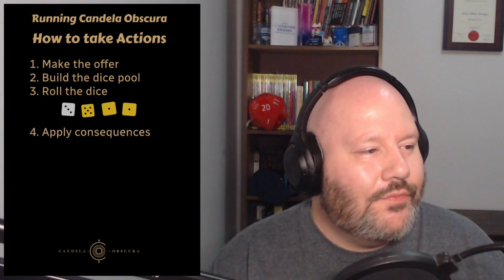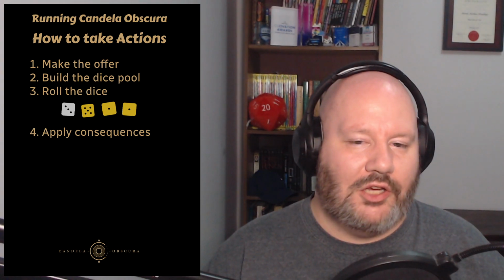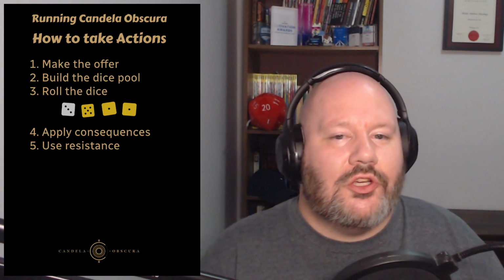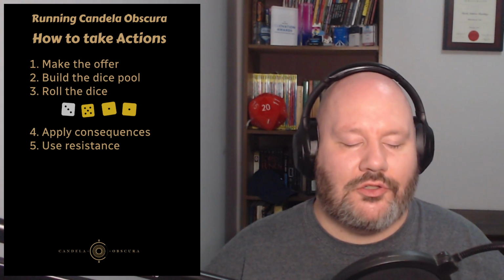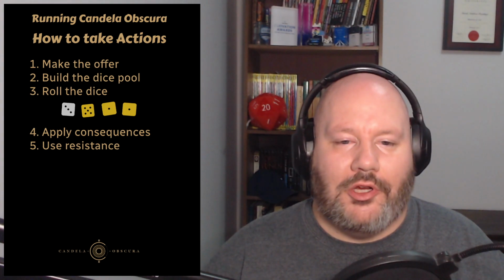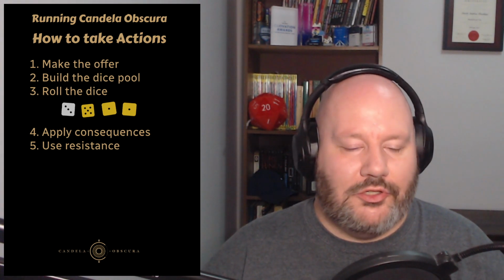Candela Obscura | How to run an action roll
In this episode of my Running Candela Obscura series, I walk you through how to make an Action Roll from beginning to end in Candela Obscura.

Action rolls are a key part of Blades in the Dark (and other Forged in the Dark games (FitD). Follow these 5 easy steps to provide your players with a consistent, fair experience when running your FitD and other "Fiction First" GM and get the most out of playing Critical Role's newest TTRPG.

If you're interested in starting your own game of CO or any game in that category, this series should get you up to speed and ready to both play or tell stories in that world.

00:00 - Introduction
01:11 - Part 1. Make an offer
03:19 - Part 2. Build the dice pool
04:32 - Part 3. Roll the dice
05:20 - Part 4. Apply consequences (if needed)
07:07 - Part 5. Use resistance (optionally)
07:50 - Summary and Outroduction

Note: This video assumes you've read the Candela Obscura Quickstart available